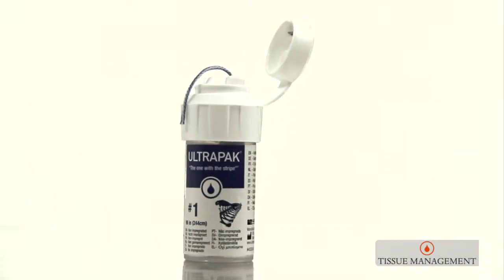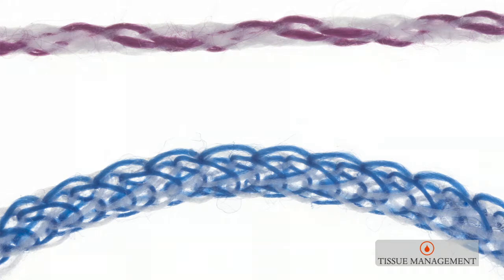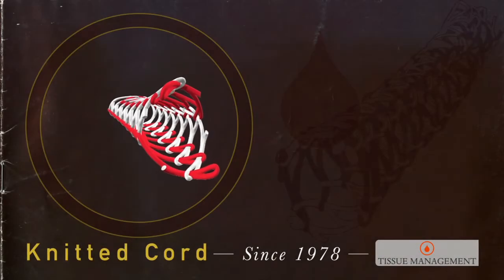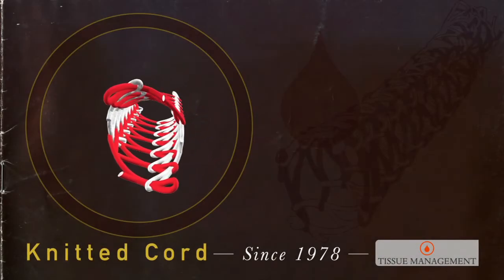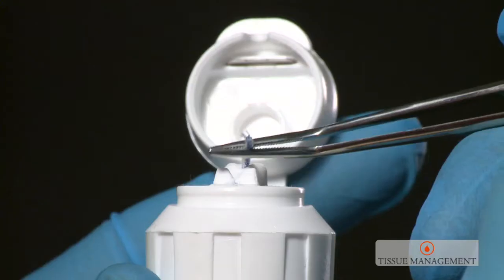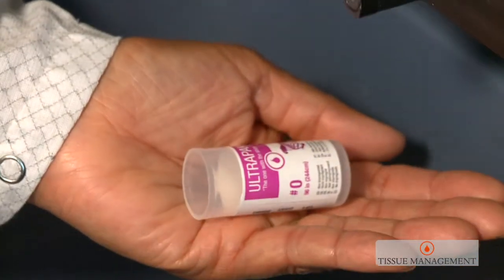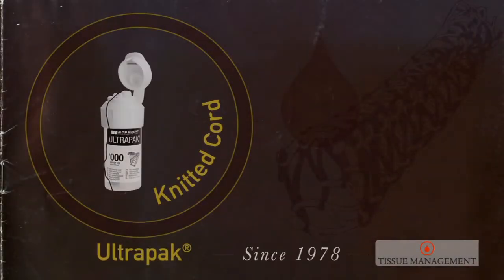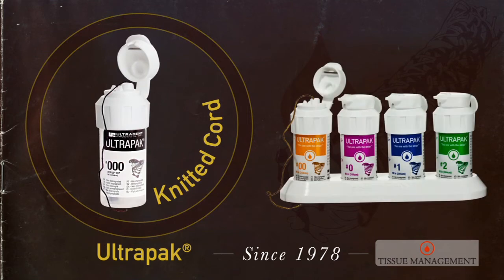Dr. Dan Fischer - History of Ultrapak knitted retraction cord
Dr. Dan Fischer explains the history and progression of Ultradent's Ultrapak knitted retraction cord